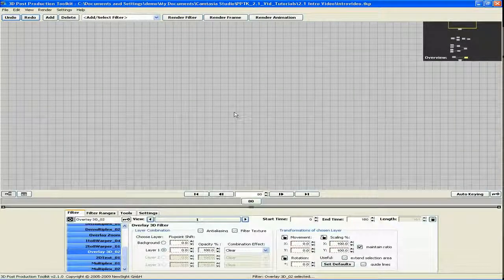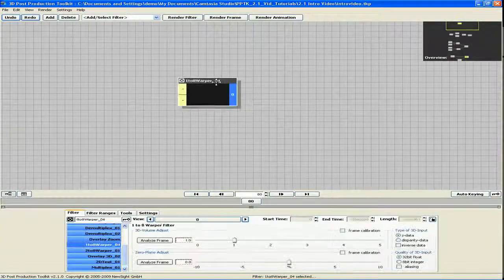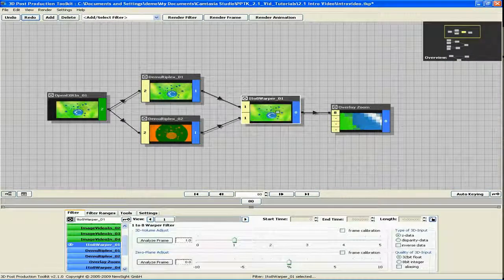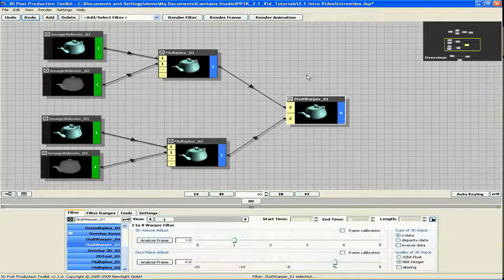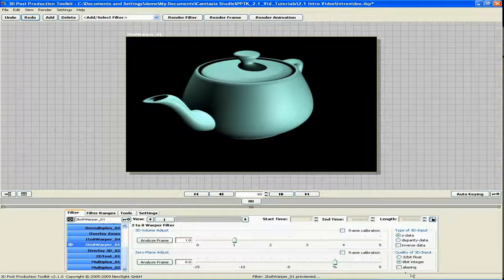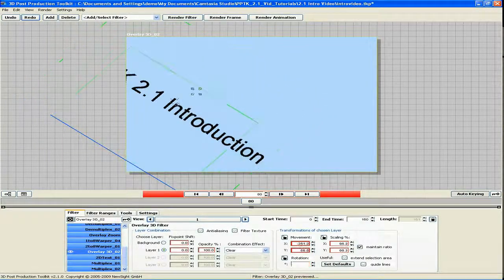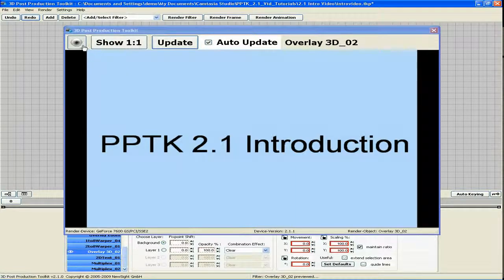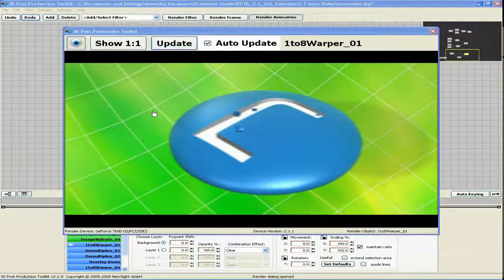NEWSIGHT - Post Production Toolkit 2.1 - Introduction HD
This brief video summarizes some of the innovative features of PPTK 2.1.